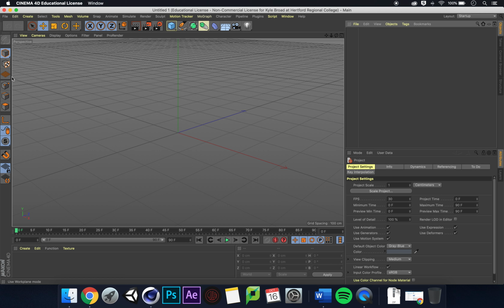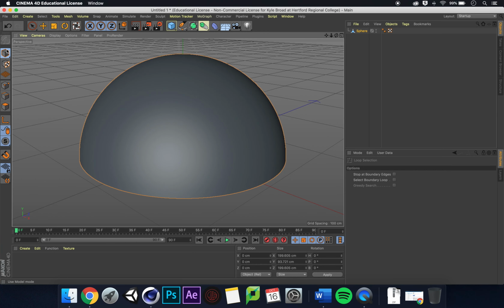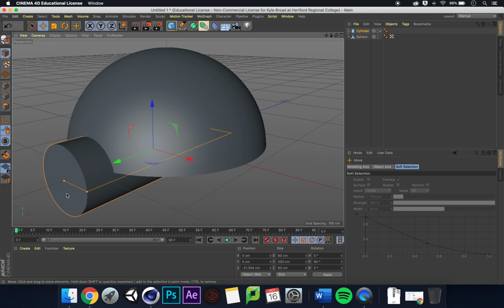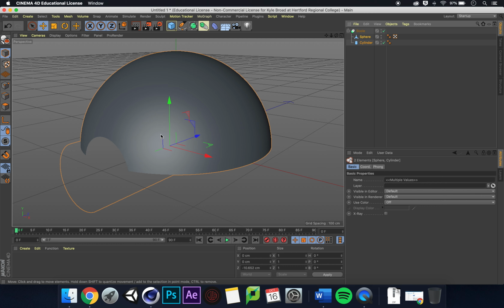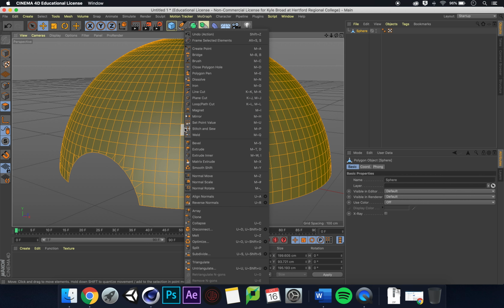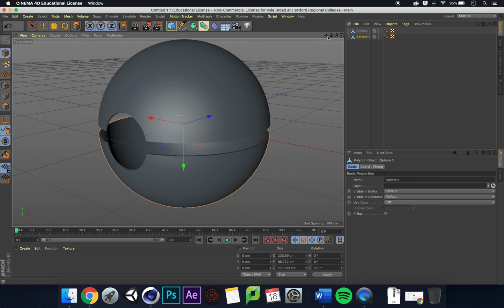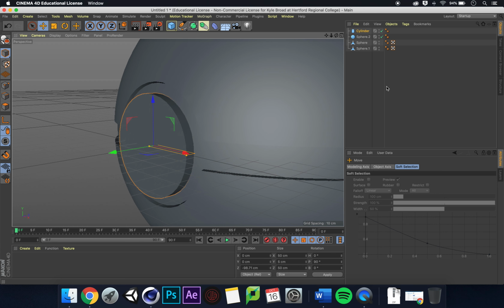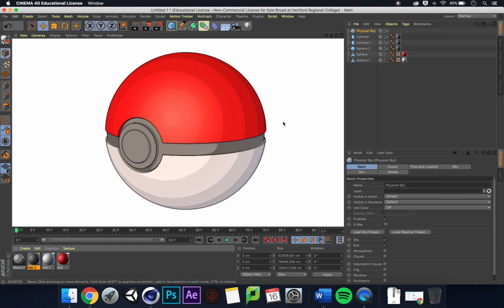Cinema 4D: Creating a Poké ball